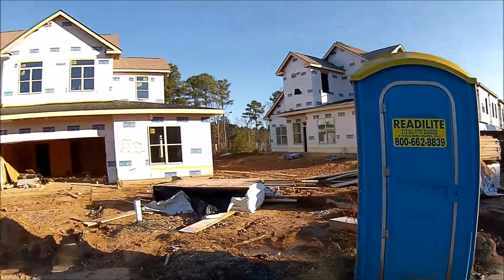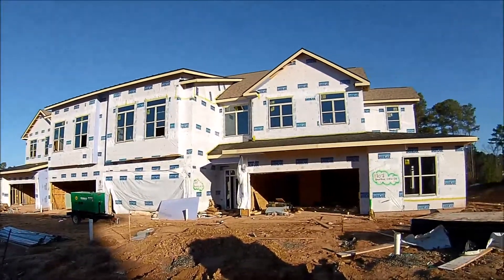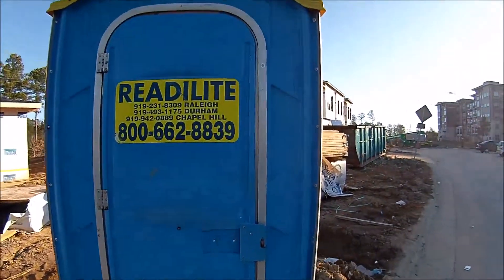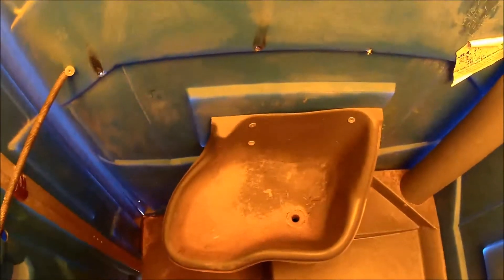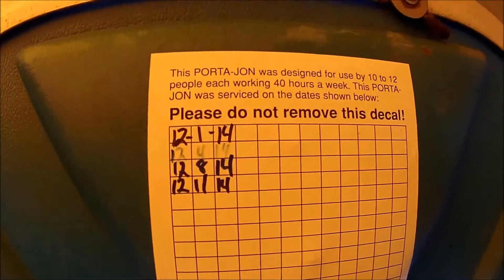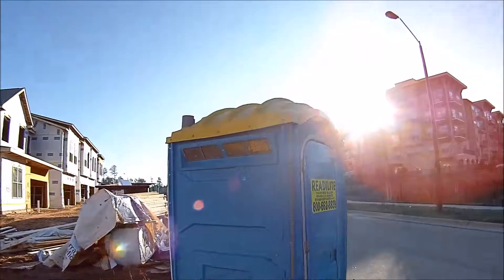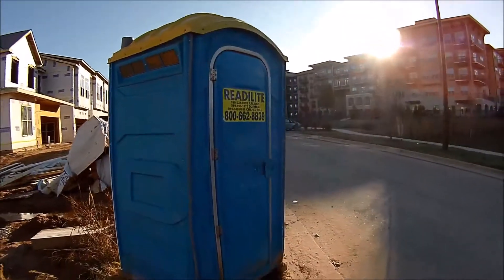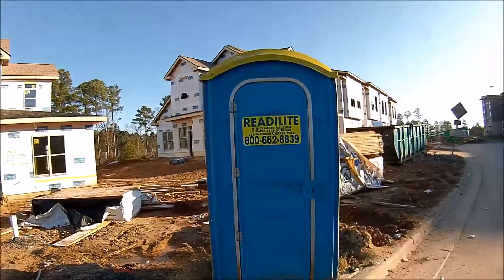Porta Potty Review New Town Homes Construction Site -Part III- Durham, North Carolina, Dec. 14, 2014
This is a review of  the 4th and final of the 4 Porta Potty's on a Townhome construction site located in Durham NC just off Hwy 54.  Every one of these were bad to really bad!